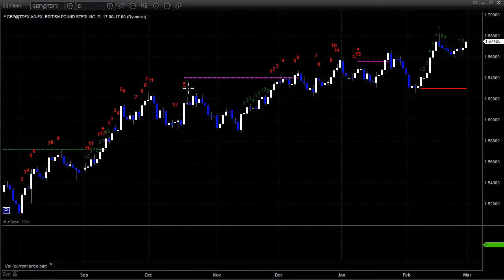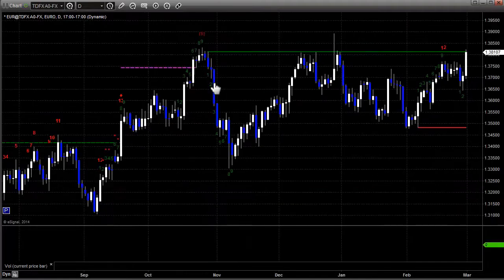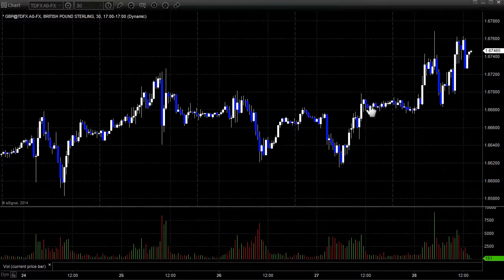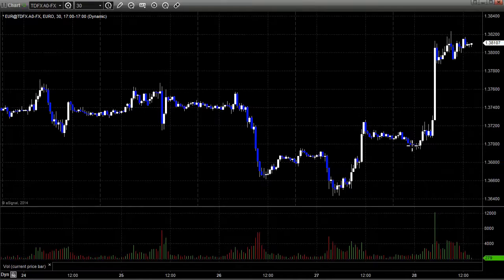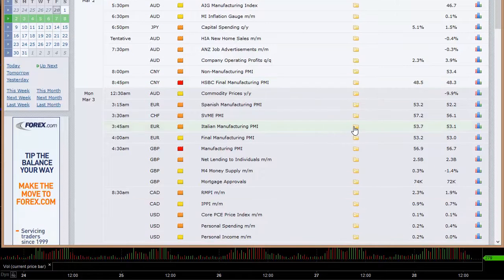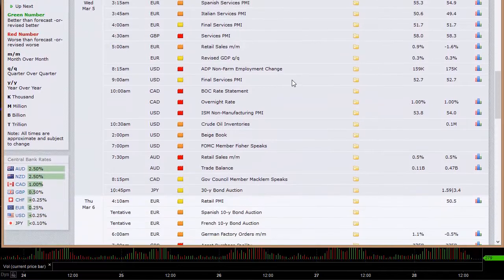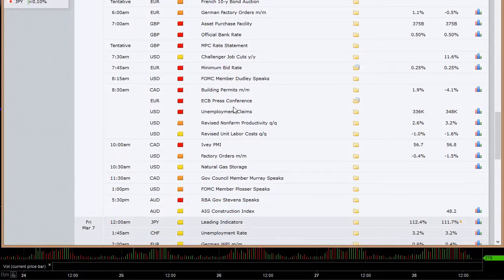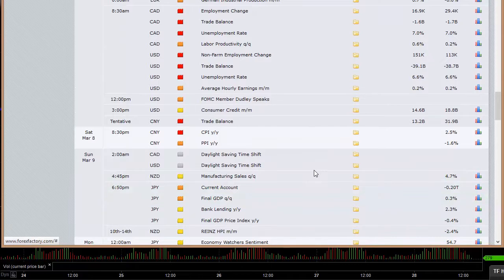Forex Trading: Economic Roadmap and Index Preview for the Week of March 2, 2014